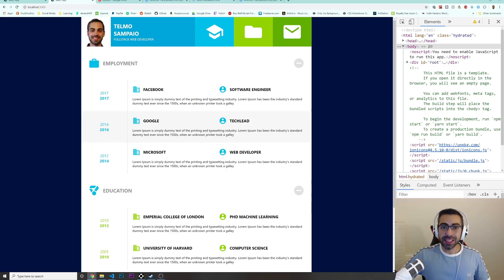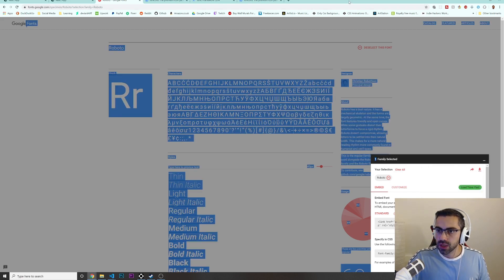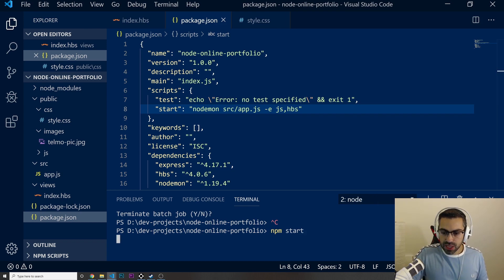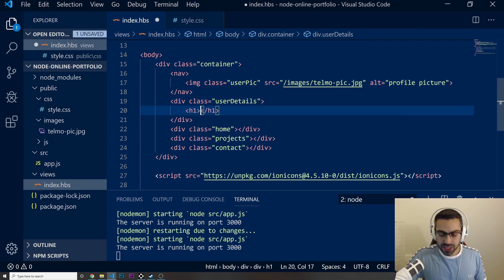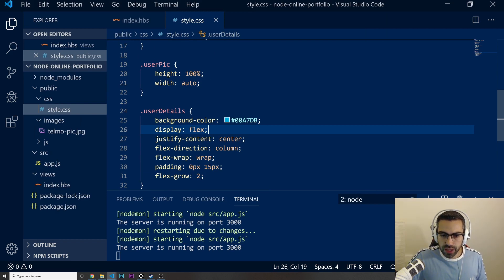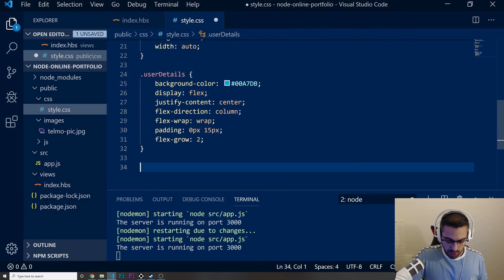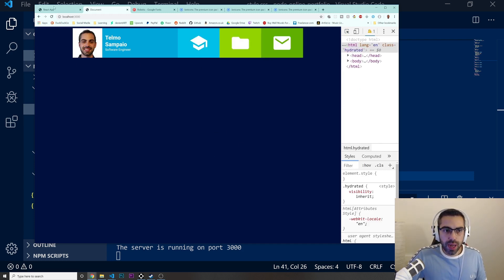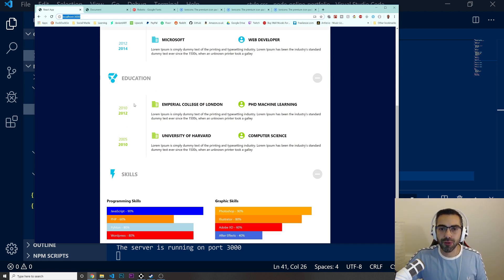How to build a Portfolio Project with Nodejs - Part 3